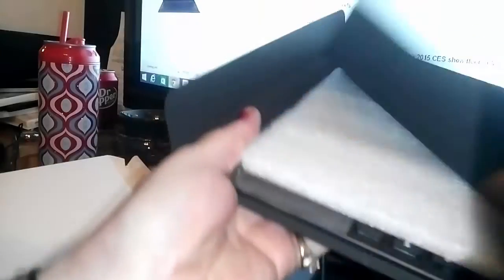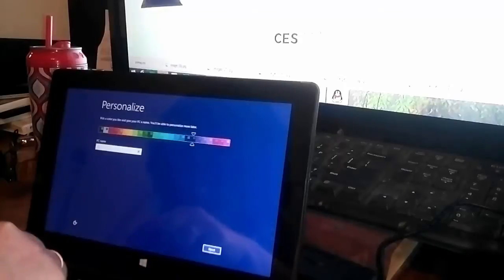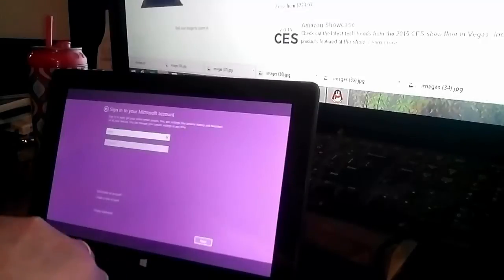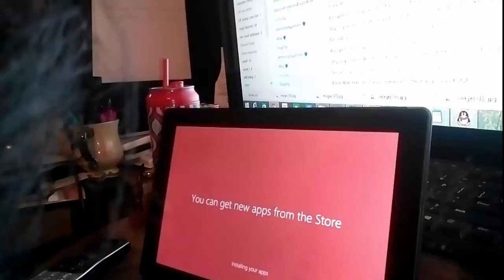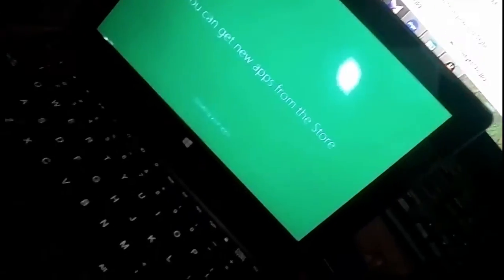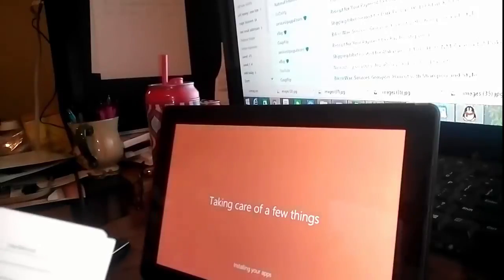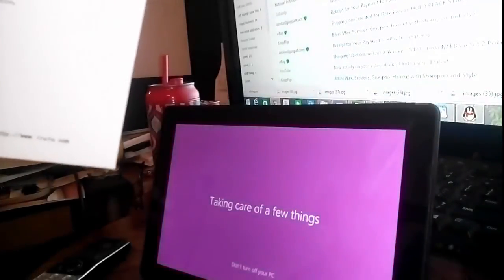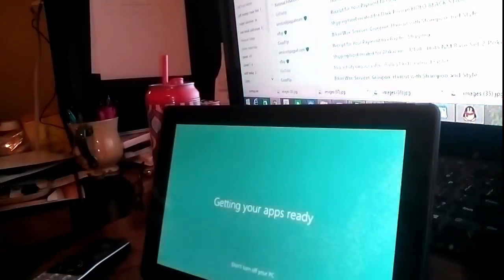IRULU WALKNBOOK Setting up keyboard and windows 8.1 for iRulu 10.1 inch windows tablet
Step by step instructions taking you through how to install the keyboard ,make the stand,and set your account up.